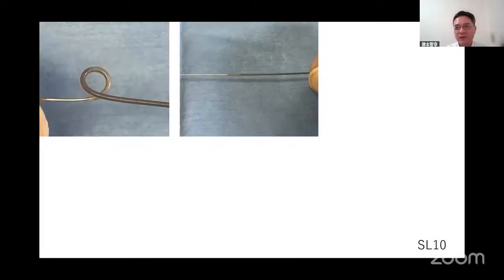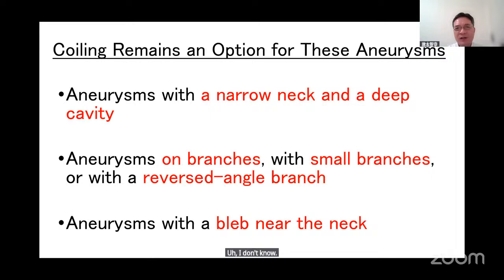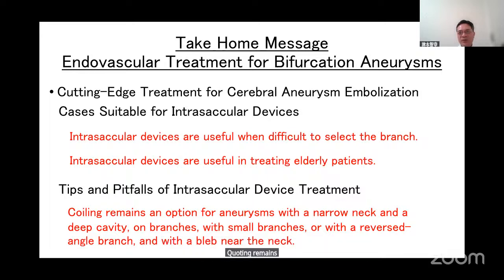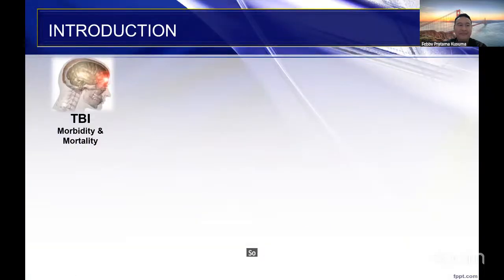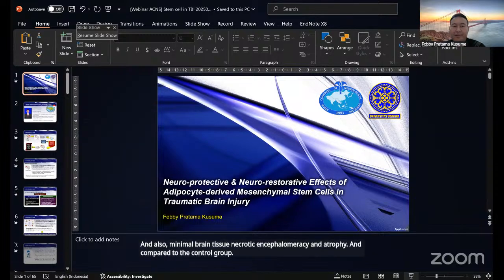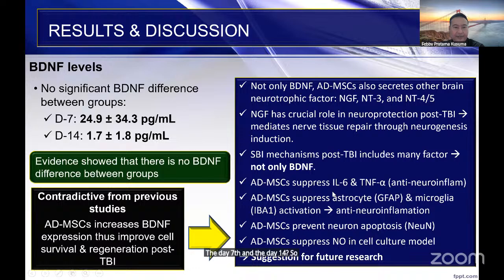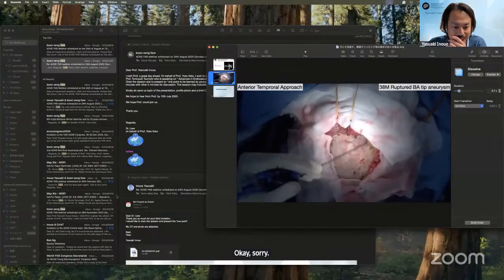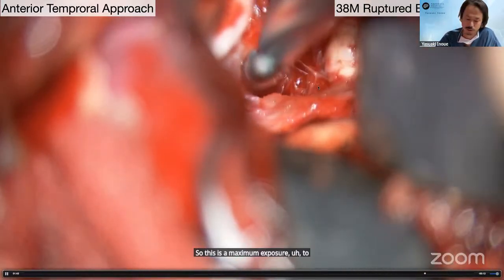ACNS YNS Webinar 24th August 2025 ,7pm Japan time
🔹 Prof. Tomoyuki Tsumoto (Japan) – Advances in Endovascular Treatment for Bifurcation Aneurysms
🔹 Dr. Febby Pratama Kusuma (Indonesia) – Neuroprotective & Neurorestorative Effects of Adipocyte-Derived Mesenchymal Stem Cells in Traumatic Brain Injury
💡 One Learning Point: Prof. Yasuaki Inoue (Japan) – Key to effective anterior temporal approach for BA tip clipping